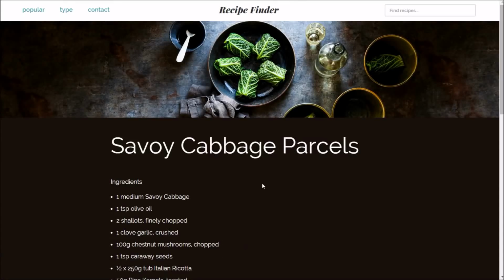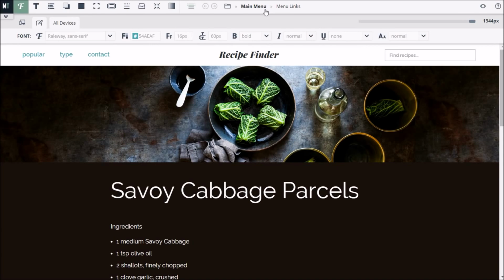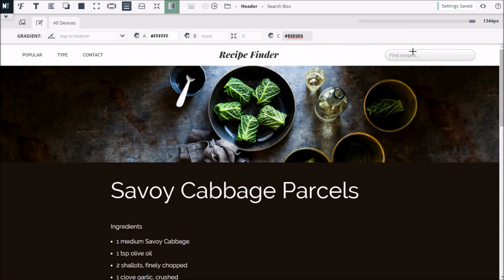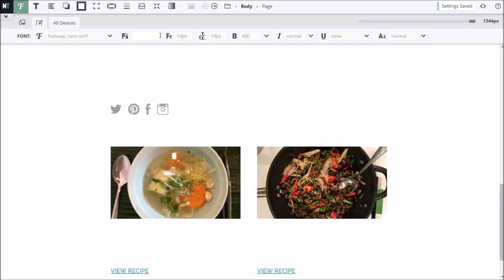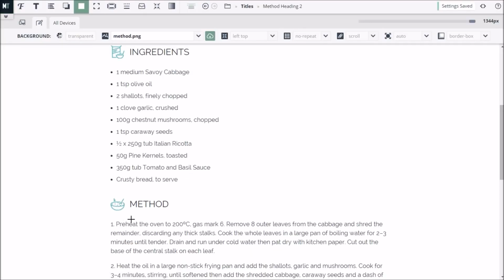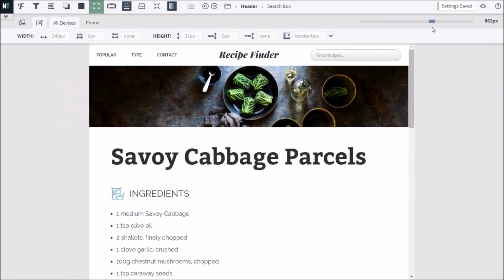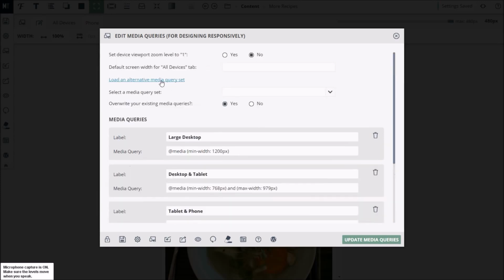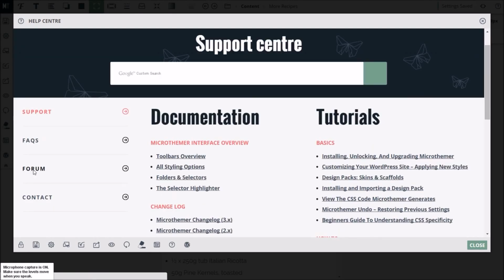How to customize any WordPress site